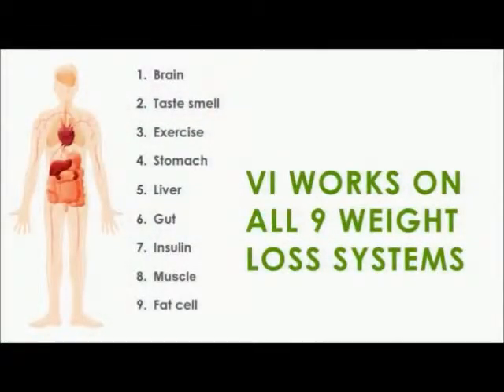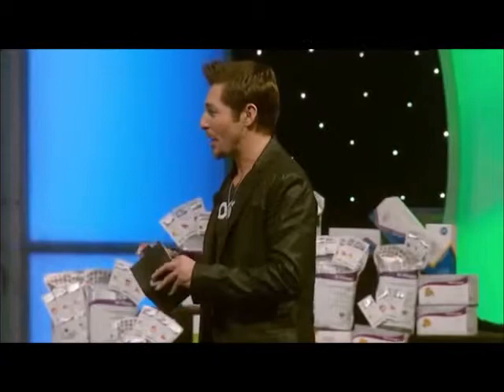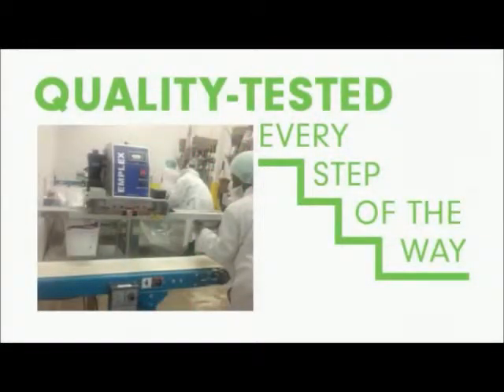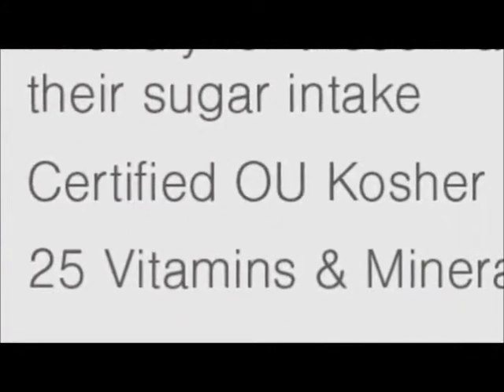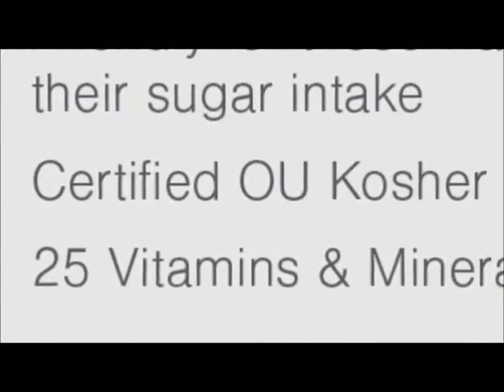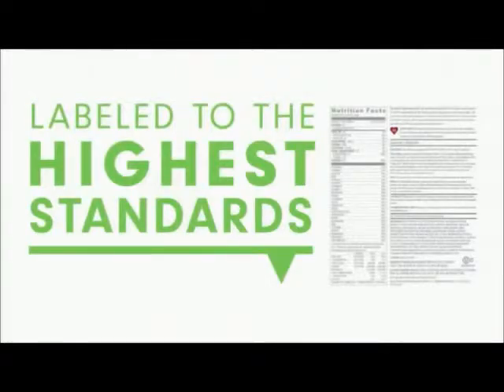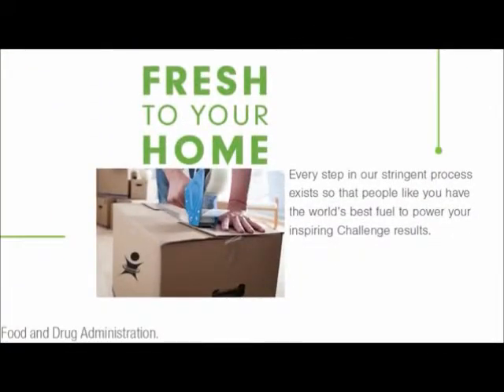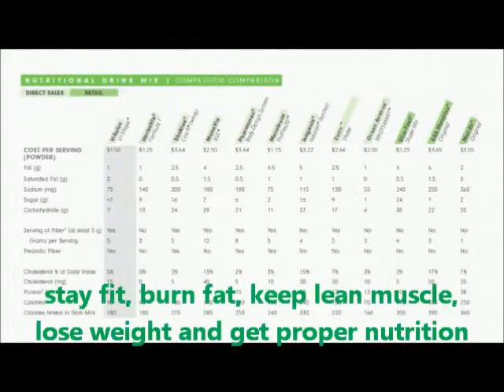Scientists & Doctors - The Best Shake on the market Part 2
ViSalus Co-Founder Blake Mallen and the ViSalus Scientific Advisory Board highlight what makes Vi-Shape a shake above the rest. Learn how ViSalus takes the best ingredients from around the world, puts them in the hands of the world's brightest scientific minds, to create incredible products to help support you on your
Body by Vi Challenge.
Are you up for the Challenge?